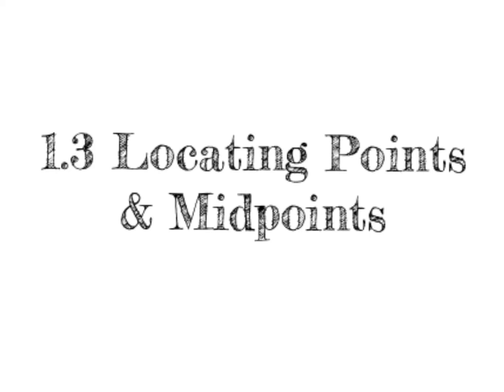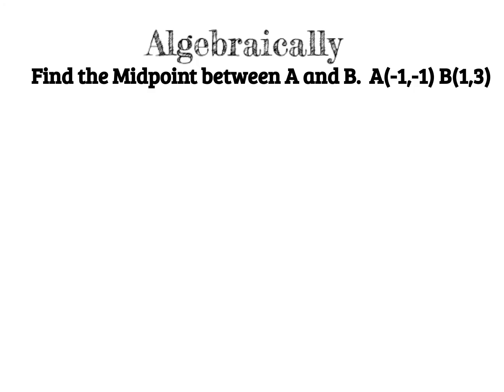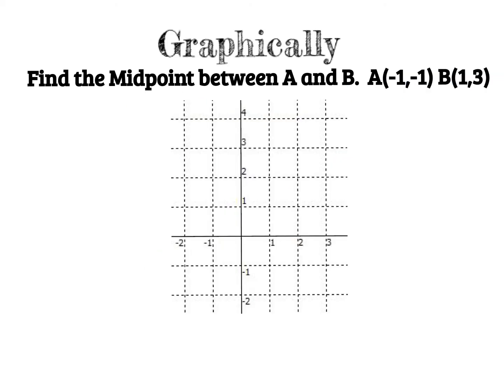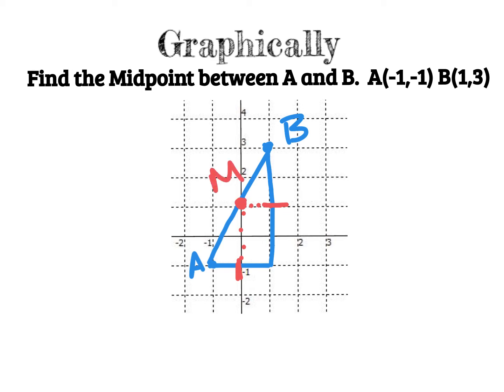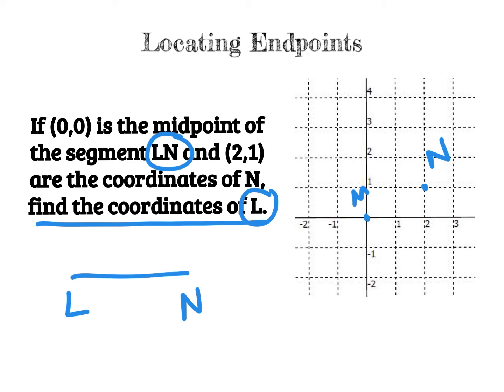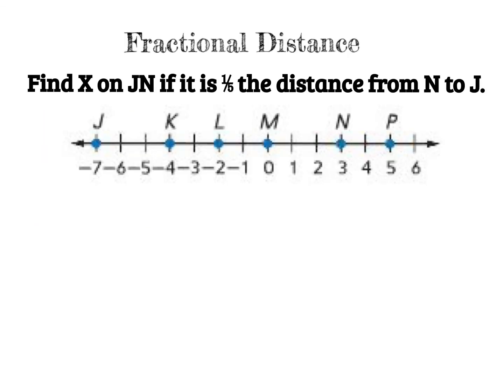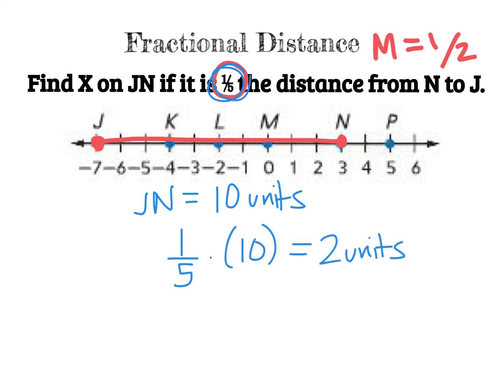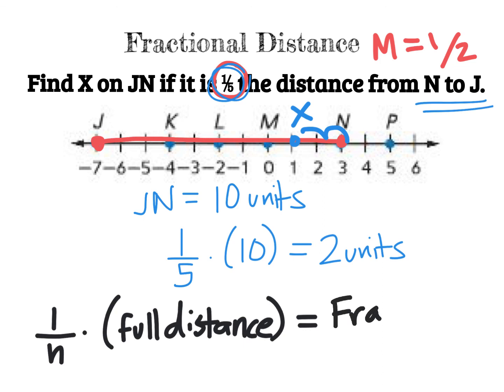1.3 Locating Points & Midpoints.mp4